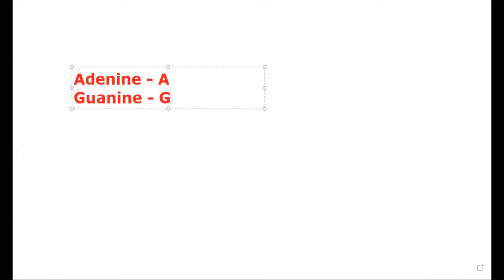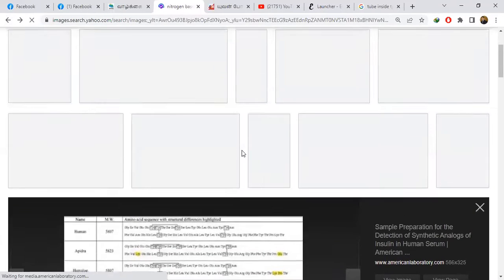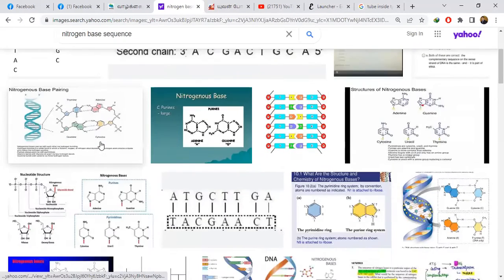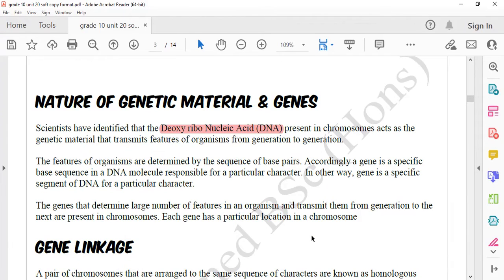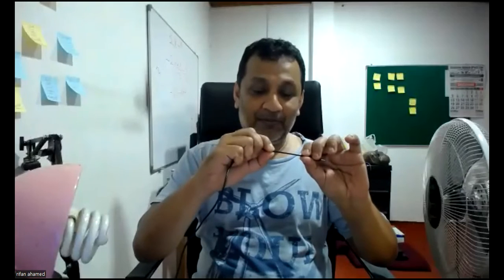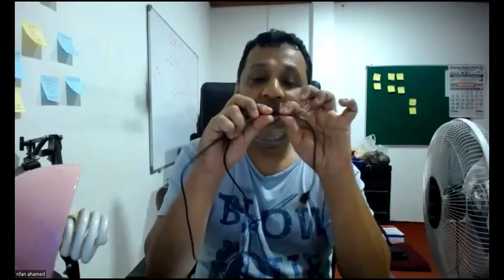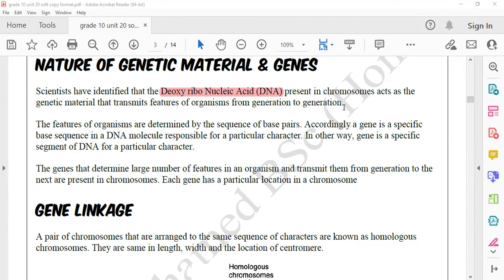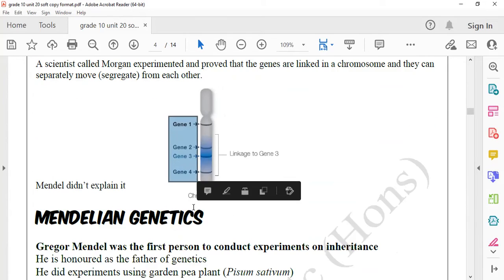Grade 10 Heredity 2